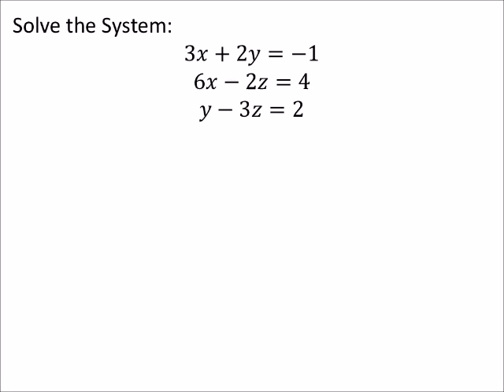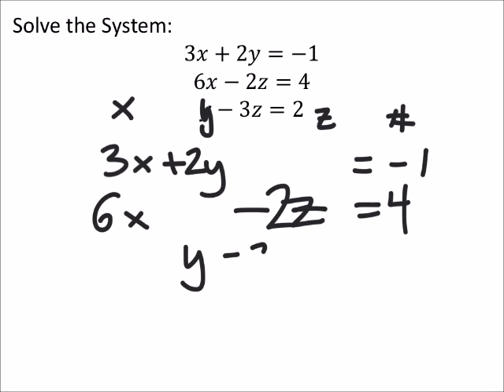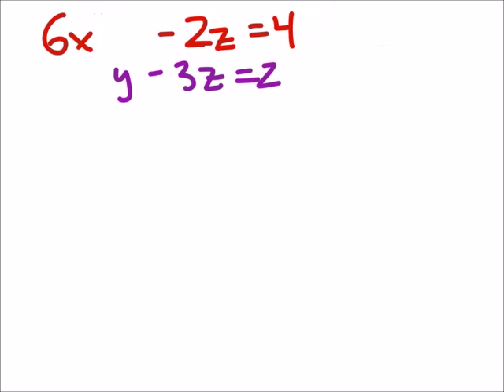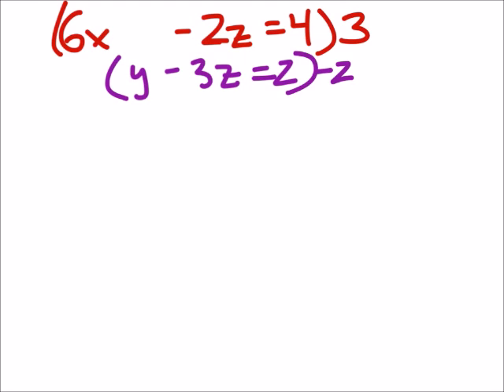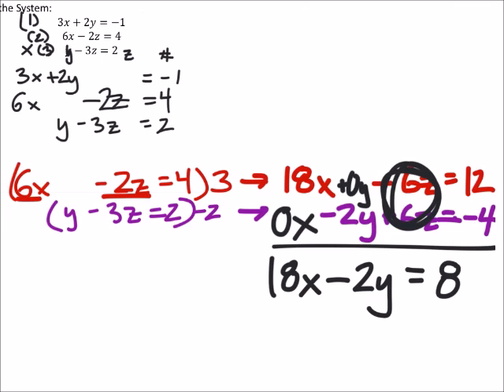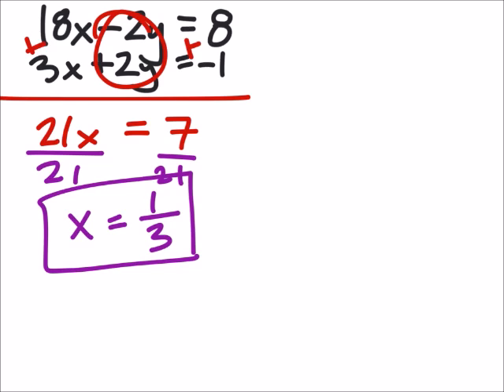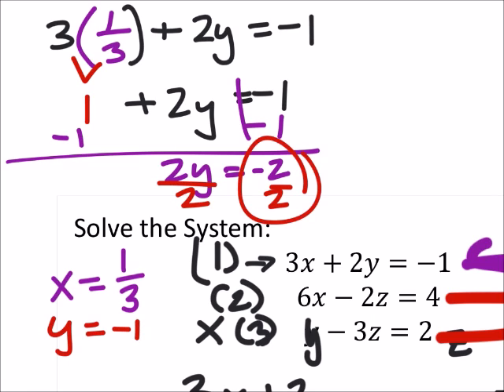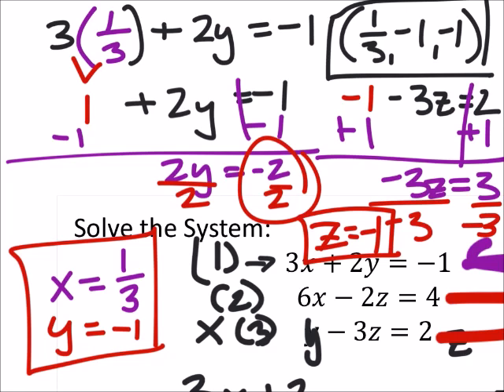How to Solve a System of Equations in 3 Variables Using Elimination (a MATH 1010 Problem)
The problem:
Solve the System:
3𝑥+2𝑦=−1
6𝑥−2𝑧=4
𝑦−3𝑧=2